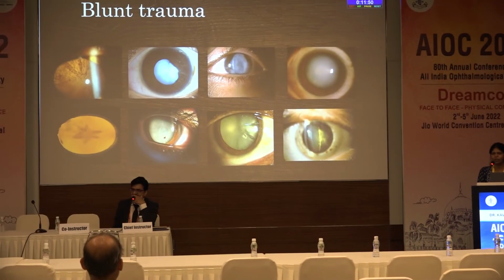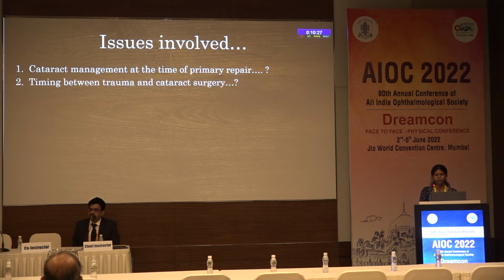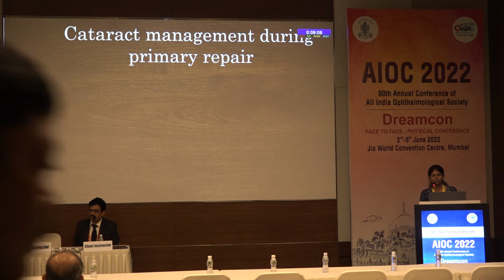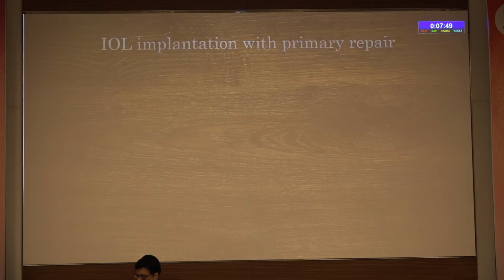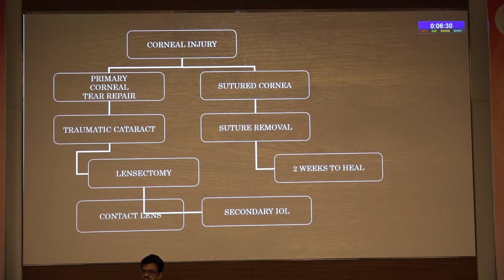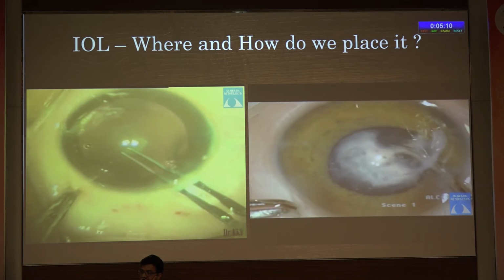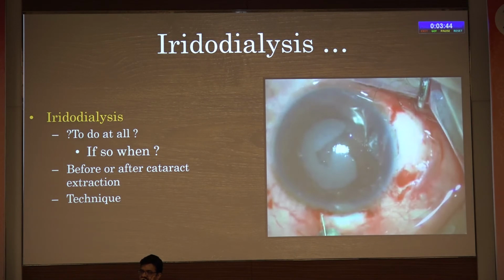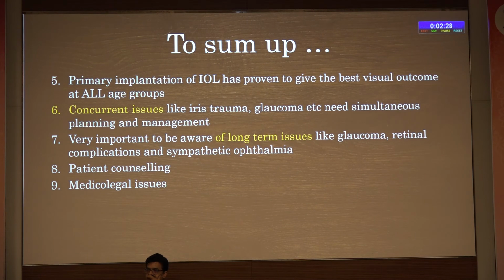AIOC2022 GP36 topic Dr KAVITHA NATARAJAN Traumatic Pediatric Cataract